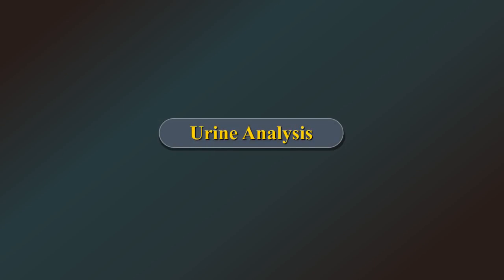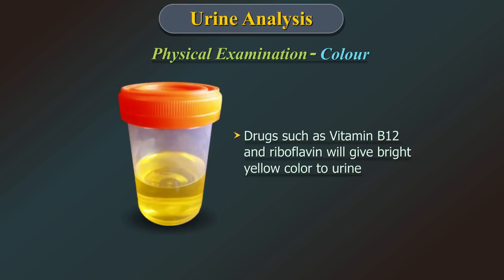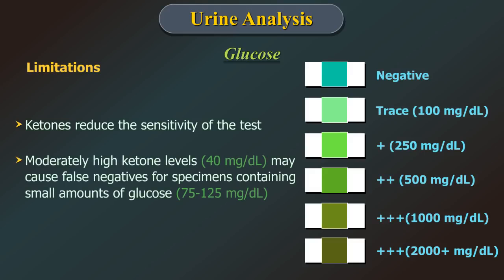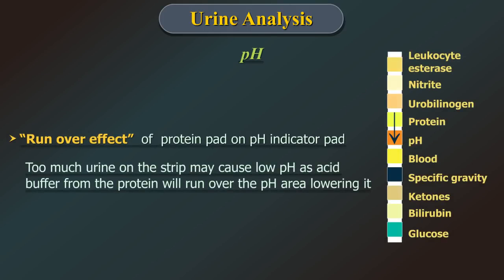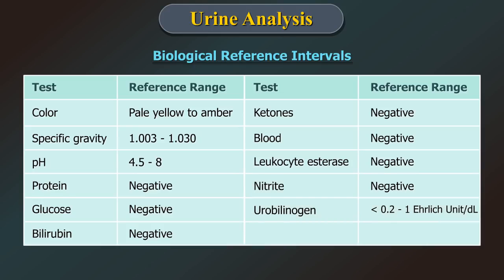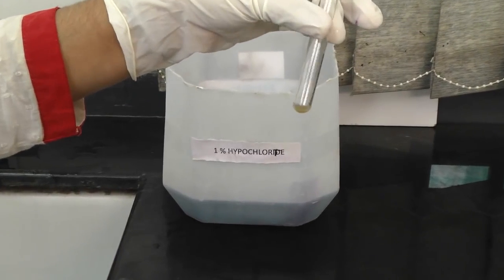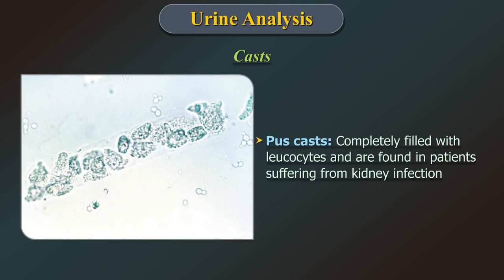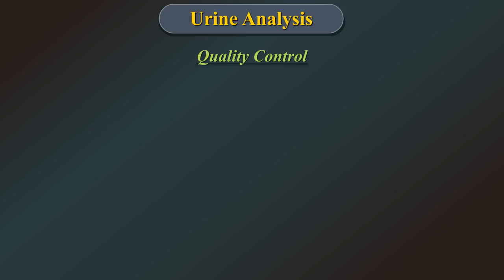Urine Analysis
This video aims to enlighten the viewer about urine analysis. It highlights and describes various types of routine urine examination including physical, chemical and microscopic examination. It also talks about urine sample collection, interpretations and quality control. The test strips used here are the 10 test strips which include various tests such as glucose, bilirubin, ketone, protein, nitrite and others.